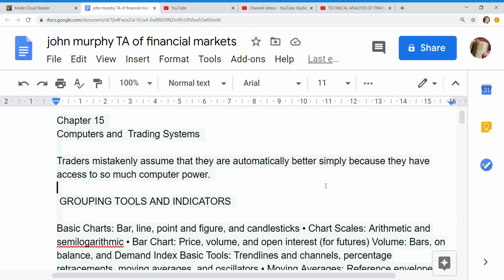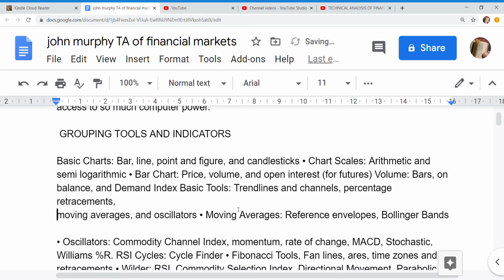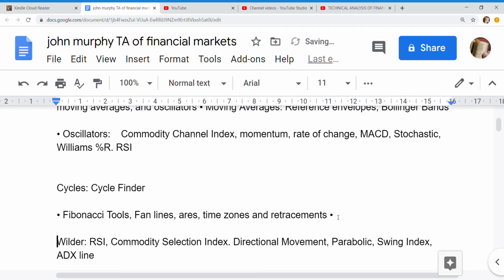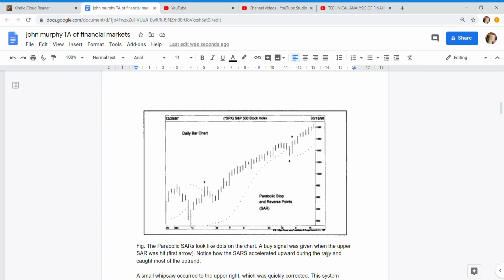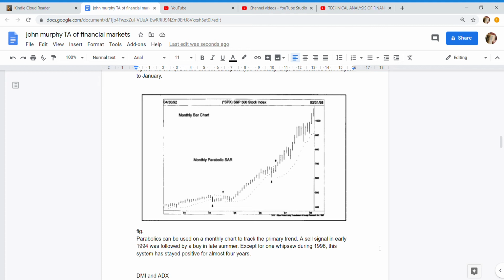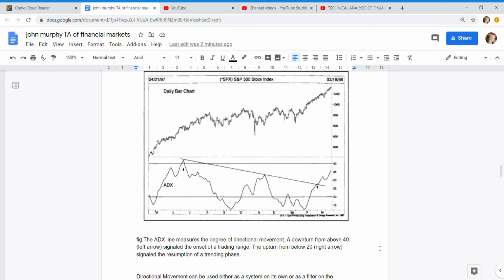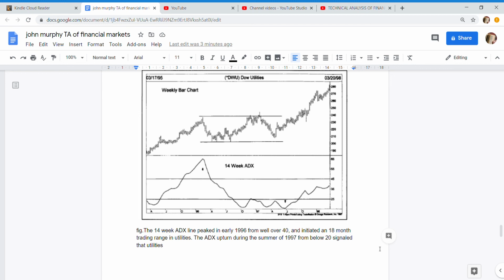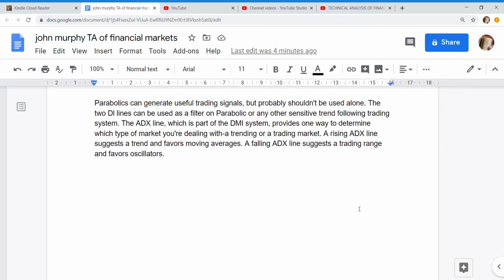video 16 chapter 15 TECHNICAL ANALYSIS